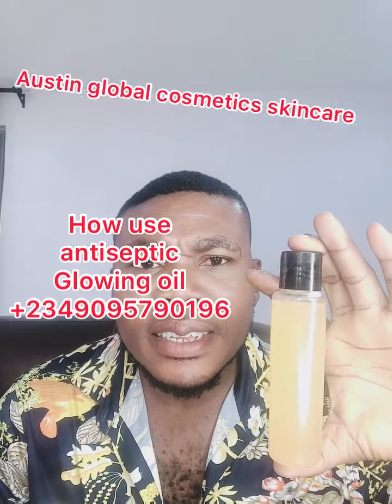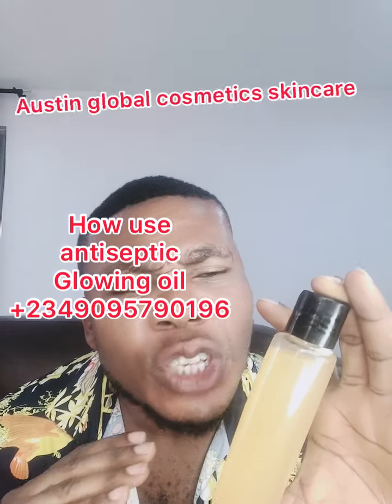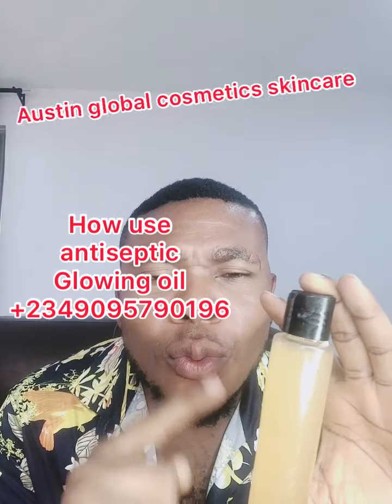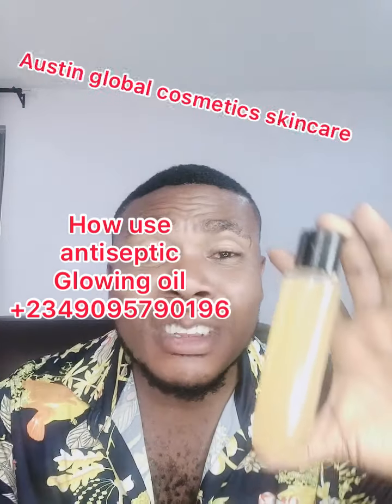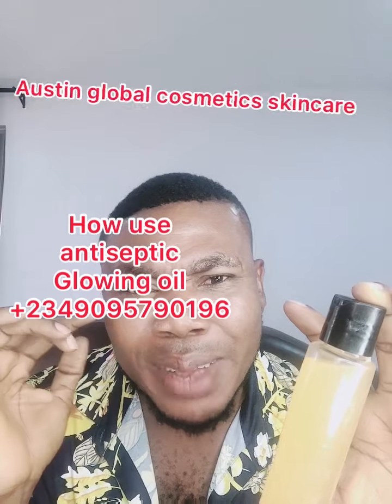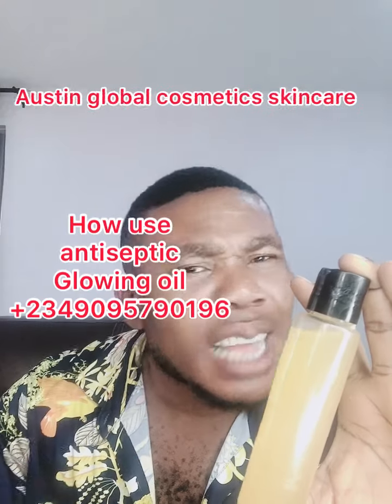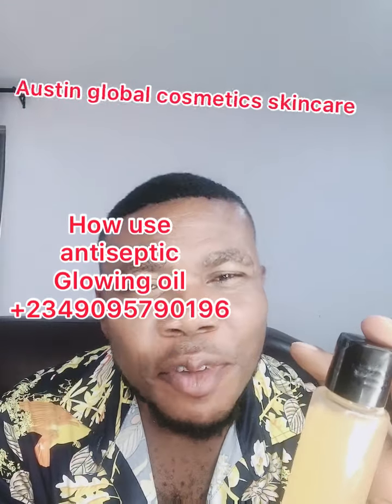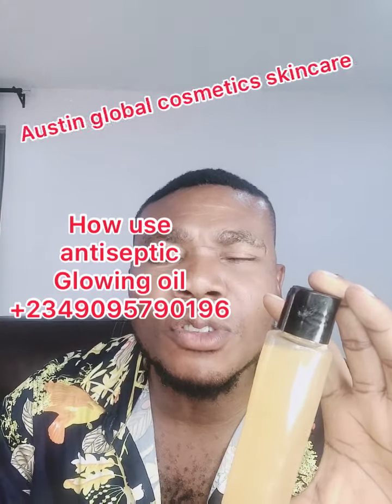DIY ON ANTISEPTIC GLOWING OIL